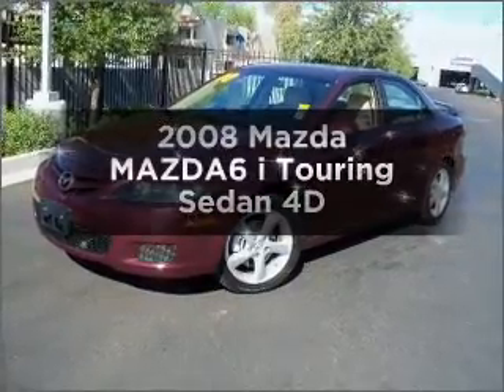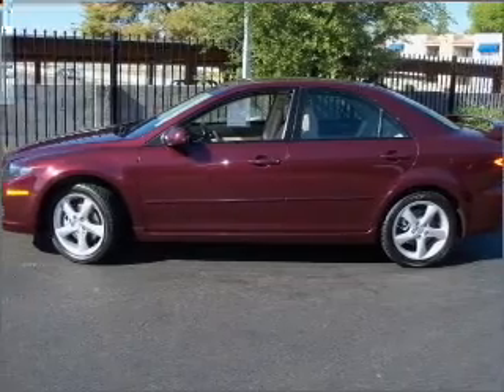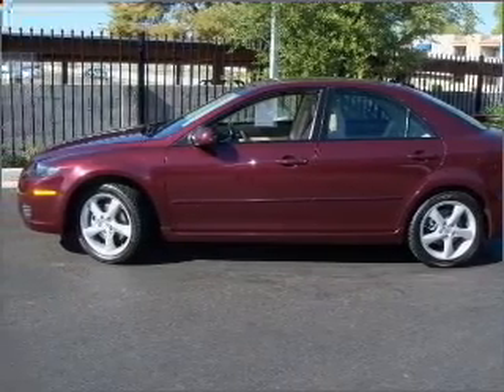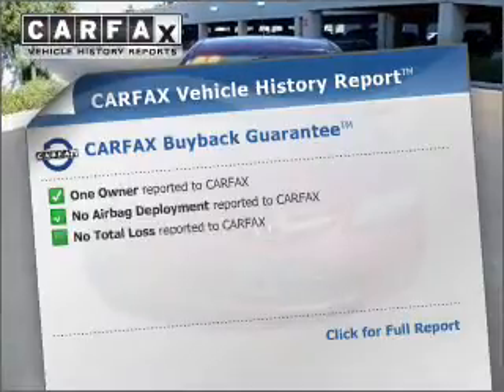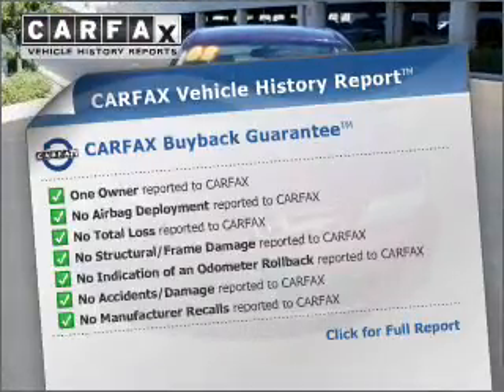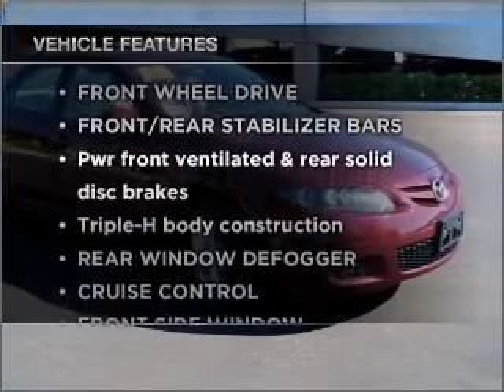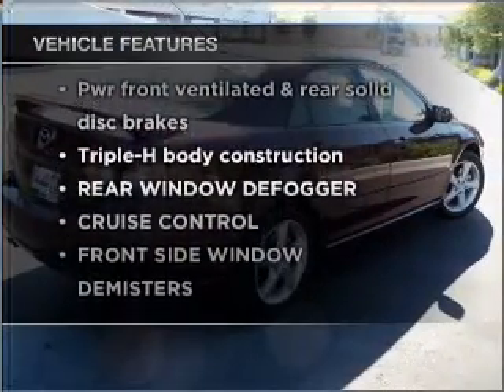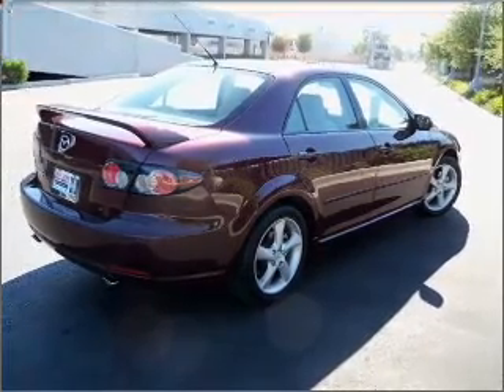2008 Mazda MAZDA6 - Phoenix AZ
Year: 2008
Make: Mazda
Model: MAZDA6
Trim: i Touring Sedan 4D
Engine: 4 cylinder 2.3 liter
Transmission:
Color: Burgundy
Mileage: 46587
Address:
2425 West Camelback Road